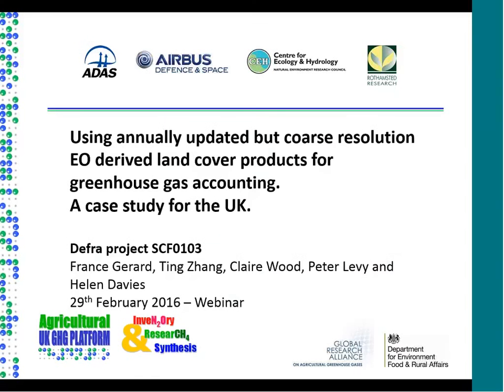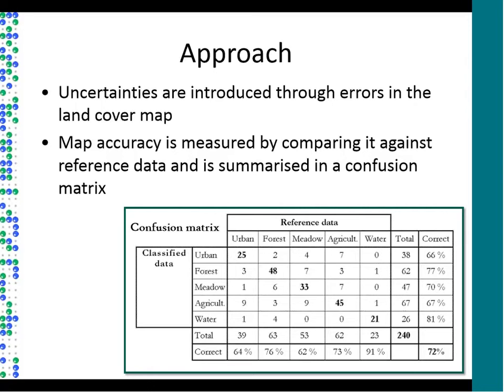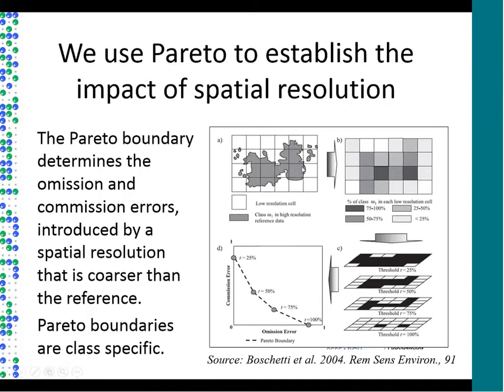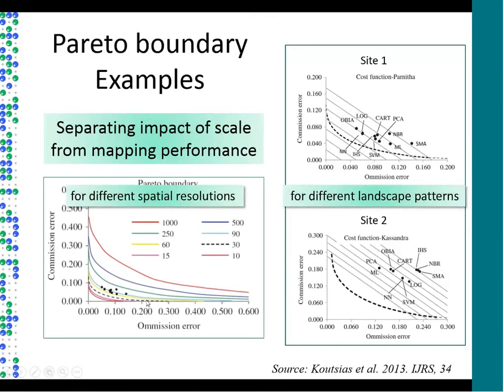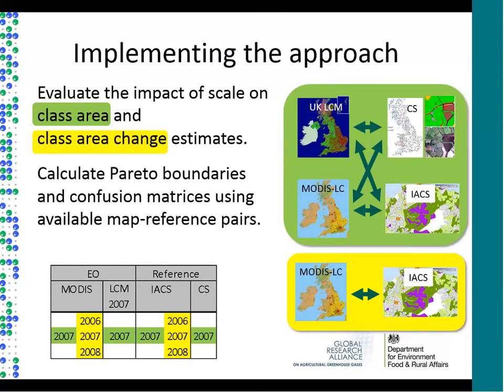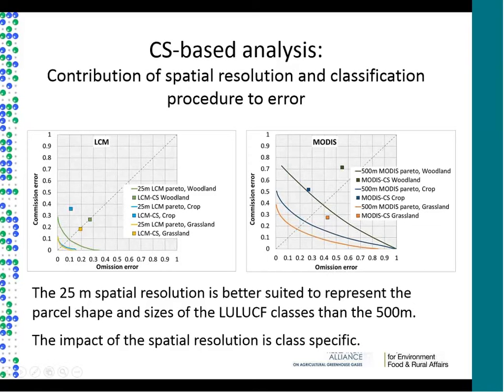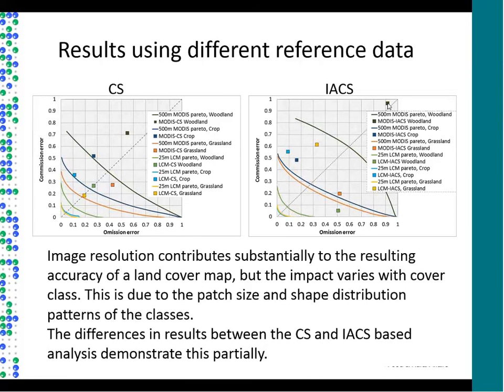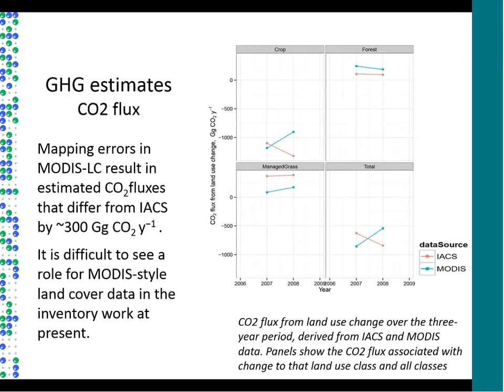Novel UK Case Study by Dr. France Gerard